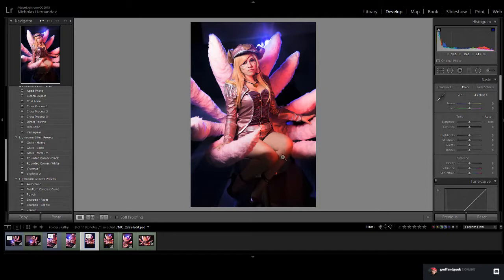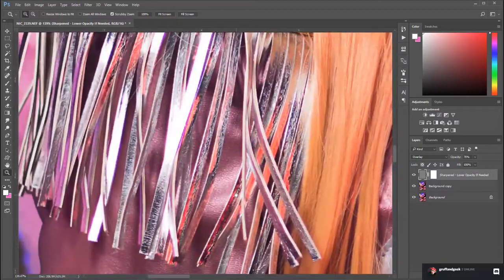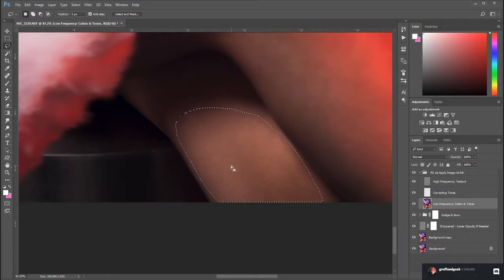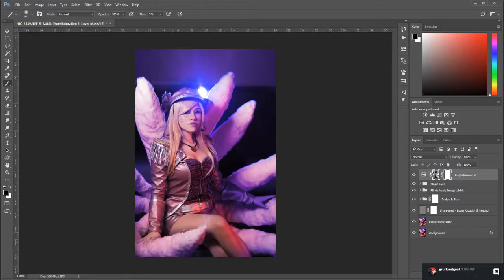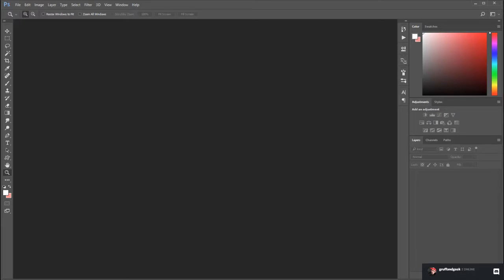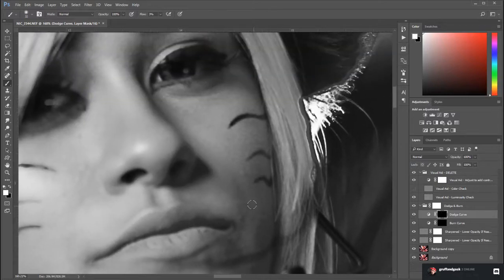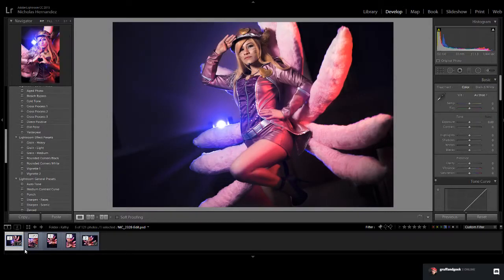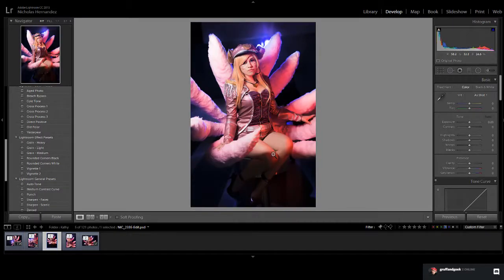Cosplay Photography and Editing! Saboten 2017 with Nico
Working through the remaining sets from Saboten-Con 2017. Watch me edit using Lightroom and Photoshop.

All unfiltered and unedited, the undo's the redo's and thrown out edits. Its a little boring if you aren't intrested, but feel free to hang out while I edit.

Shout out you to all the cosplayers and all the other awesome people who continue to help us make all this awesome content across all of our creative outlets!